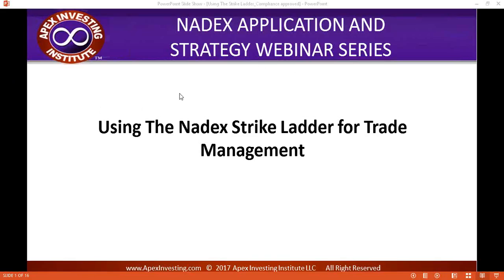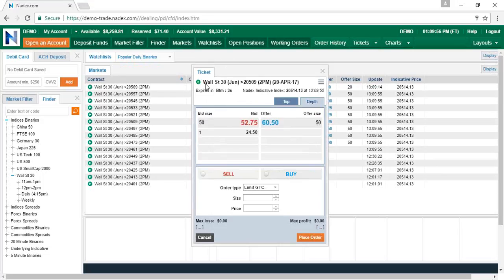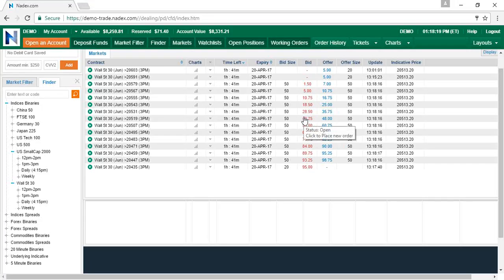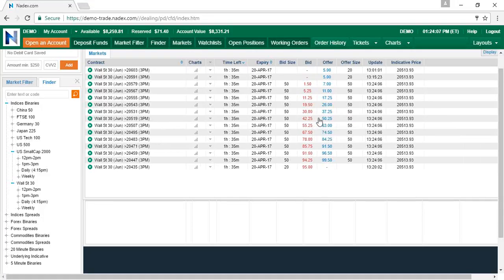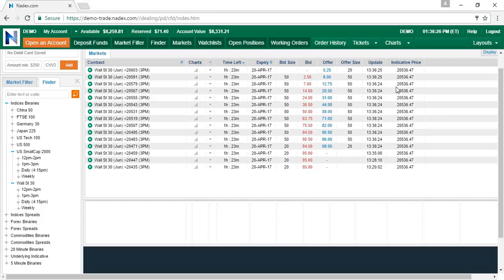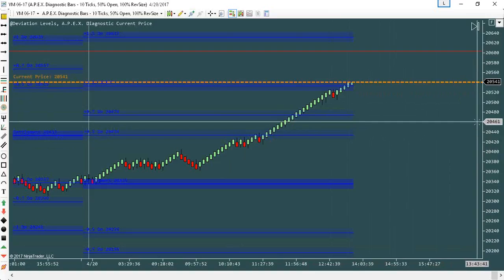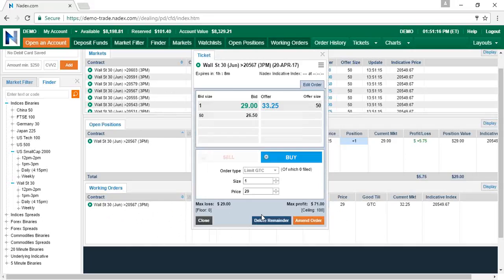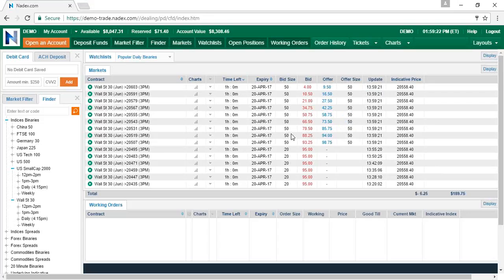How to Use the Nadex Strike Ladder for Trade Management